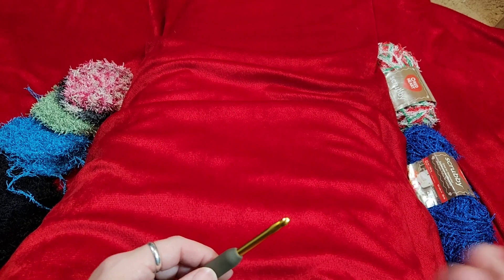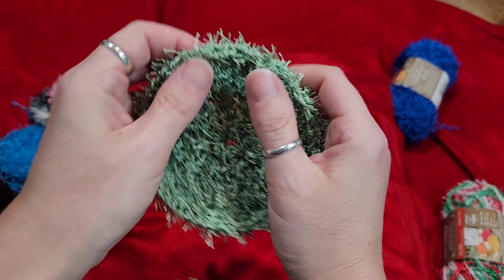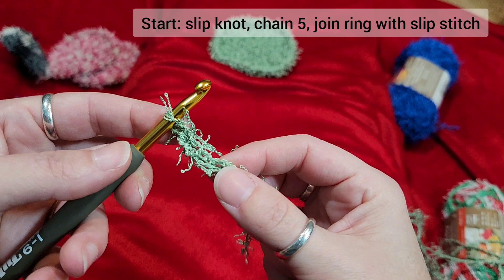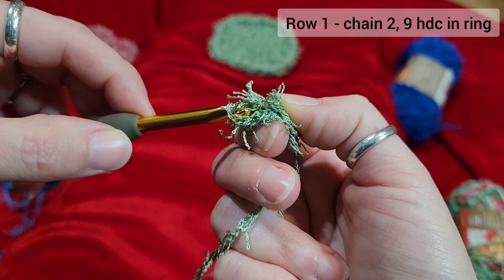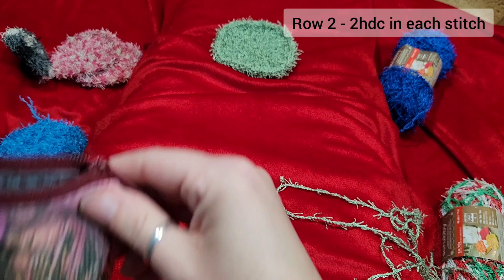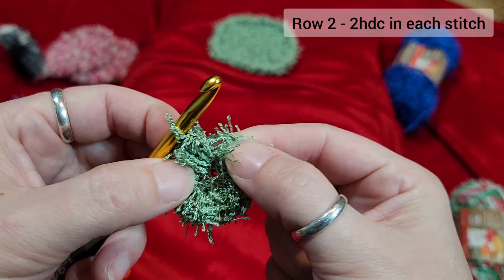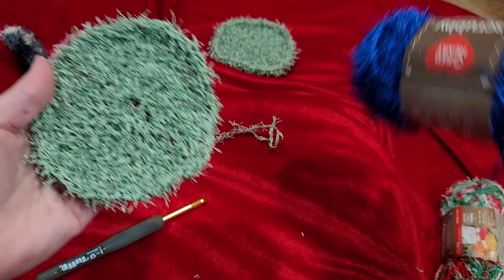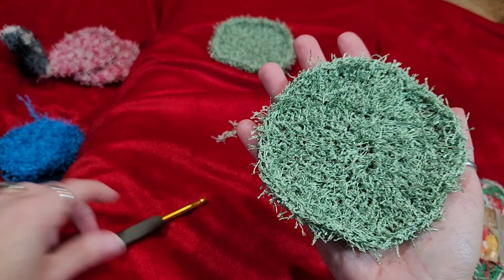A Lefty Knitter Podcast. Crochet Dish Scrubby Tutorial. Using Red Heart Scrubby.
Aquilla's Crochet Dish Scrubby
Tutorial.

Welcome to A Lefty Knitter Podcast.

You can find me on Ravelry @ aquilladahun

ETSY Shop

Aquilla's Scrubby Tutorial
Using Scrubby by Red Heart

This is my favorite way to make a good sturdy scrubby.

PATTERN:

Using an I-9/5.5mm Hook

Chain 5 and slip stitch to join
Row 1: ch2, 9hdc in ring - 10 stitches total
Row 2: 2hdc in each stitch - 20 stitches total
Row 3: *2hdc in 1 same stitch, 1hdc* - 30 stitches
Row 4: *2hdc in 1 same stitch, 2hdc* - 40 stitches
Row 5: *2hdc in 1 same stitch, 3hdc* - 50 stitches
Finish: 2sc, 2 slip stitches
Weave in your ends

*repeat stitches within*

Keep Repeating to make the scrubby larger
Row 6: (2hdc in 1 same stitch, 4hdc) - 60 stitches
Row 7: (2hdc in 1 same stitch, 5hdc) - 70 stitches
etc.

Each Scrubby is approximately 15 grams.
Solid colors can make about 6 to 7.
Variegated skeins can make about 5 to 6.

My Tufting Gun
Spider. Cut Pile gun

SAMHSA National Helpline
Substance Abuse and Mental Health Services Administration